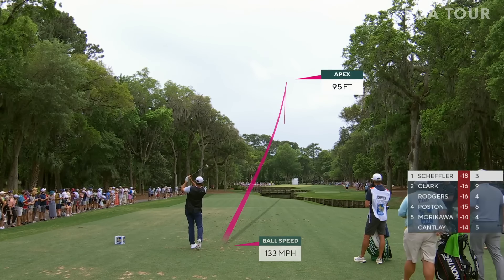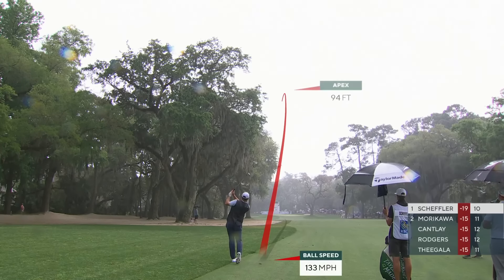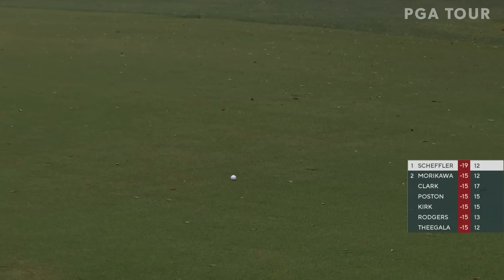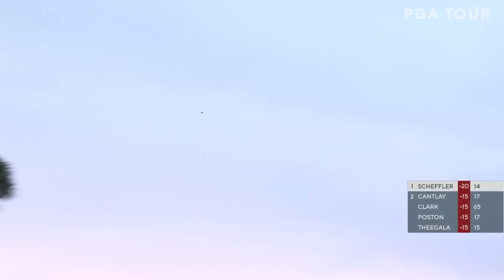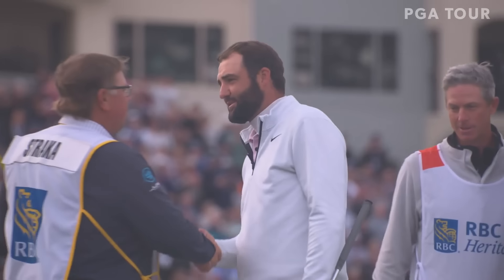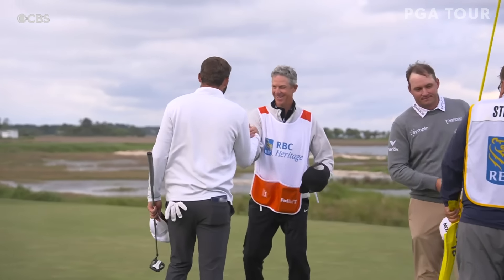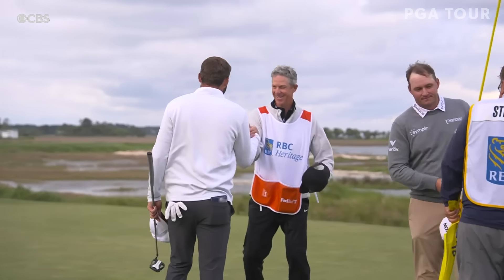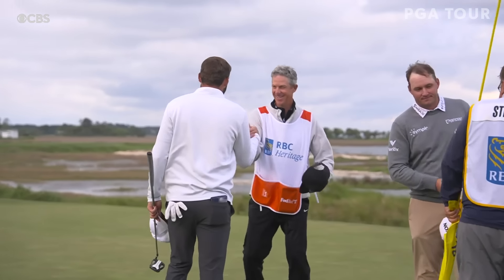Scottie Scheffler dominates again for 10th win | Round 4 | RBC Heritage | 2024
In the final round of the 2024 RBC Heritage, Scottie Scheffler shoots a 3-under 68 to win by three shots at 19-under overall. Scheffler wins his 10th PGA TOUR title overall and becomes the first player since Bernhard Langer in 1985 to win the Masters and RBC Heritage in back-to-back weeks.

One week after the Masters, the PGA TOUR heads to South Carolina for the RBC Heritage at Harbour Town Golf Links. This is the fifth of eight Signature Events in the season. Scottie Scheffler returns to the field this week, despite being fresh off a victory at the Masters. The world No. 1 has not shot an over-par round all season and has three victories (and one runner-up) so far in 2024. He made his debut at Harbour Town last year and finished T11. Matt Fitzpatrick looks to become the first golfer to go back-to-back at the RBC Heritage since Boo Weekley in 2007-08. Fitzpatrick, a playoff victor last year, has two top-10 finishes this season. He has just one missed cut at Harbour Town over the last six years. Ludvig Åberg will also be in South Carolina this week after his impressive second place finish in his Masters debut. He has four top-10s (including two runner-up results) so far this season and is knocking on the door for a victory. Others to look out for this week are Jordan Spieth, Justin Thomas, Hideki Matsuyama and Viktor Hovland.

Welcome to the official YouTube channel of the PGA TOUR. Here you can find everything you need to stay up to date with the world’s foremost golf tour. Check in for highlights from every tournament along with player profiles, exclusive series, swing analysis and all the greatest shots and amazing moments.